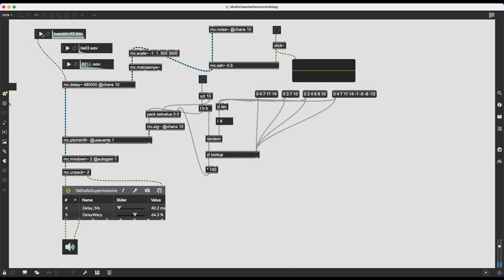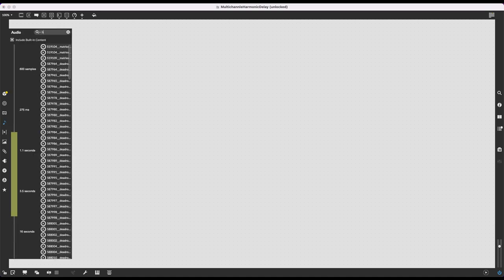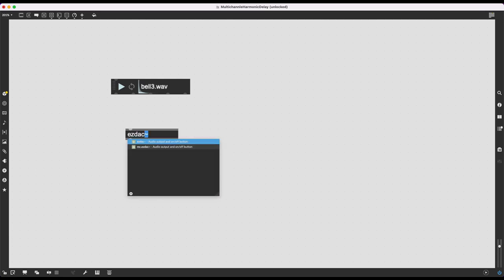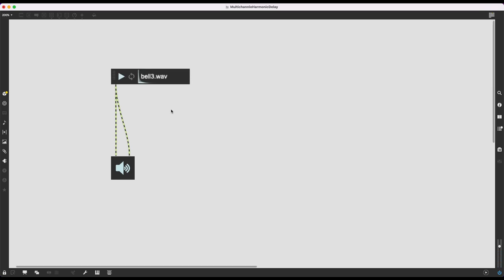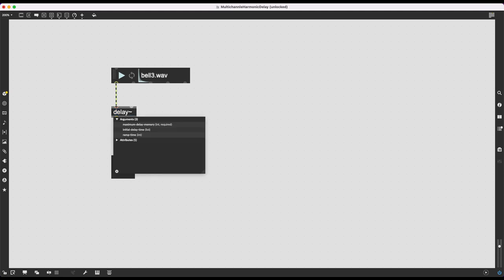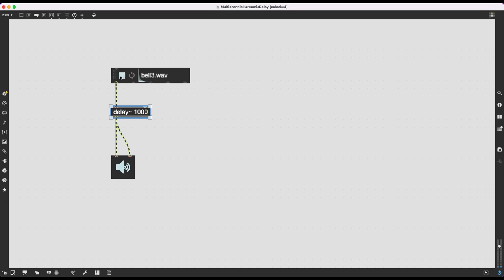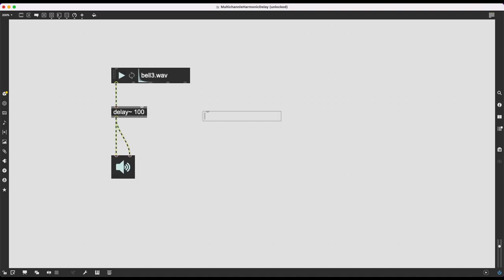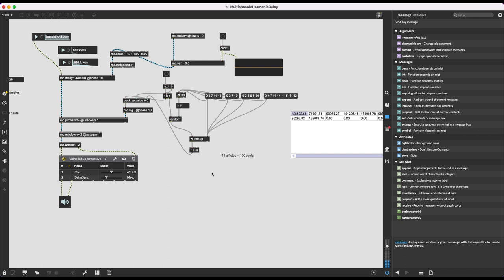Multichannel Harmonic Delay - Max/MSP Tutorial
In this video I create a multichannel harmonic delay system using [mc.delay~] and [mc.pitchshift~], as well as an algorithm to set the delays to the notes of specific chord types. Delay is pretty Delay is cool pretty Delay is pretty cool.

0:00 Introduction
1:00 Delay with single channel audio
8:00 Multichannel delay
10:38 Sampling random values for multichannel delay times
17:00 Pitch shift with single channel audio
21:05 Multichannel pitch shift
22:20 Setting random pitch shift values
32:52 Experimenting with different sounds